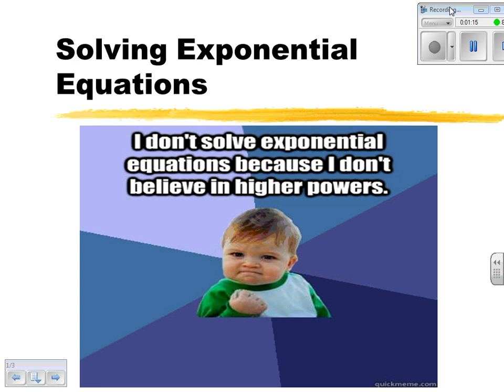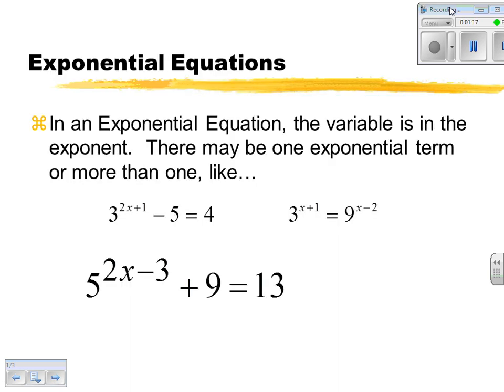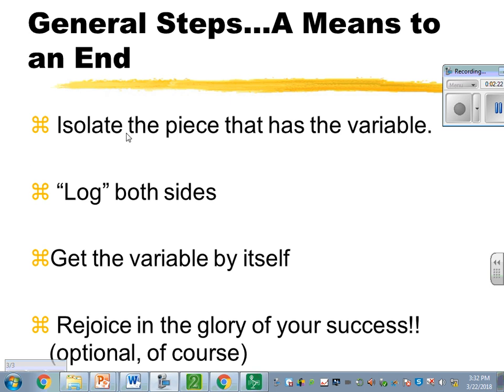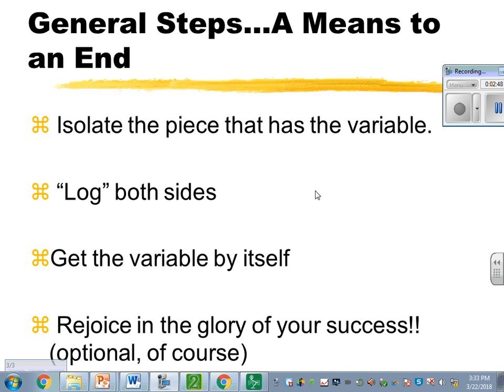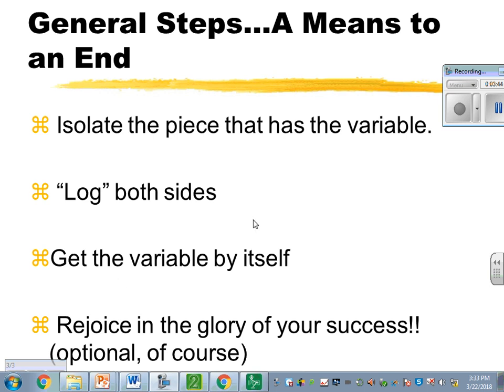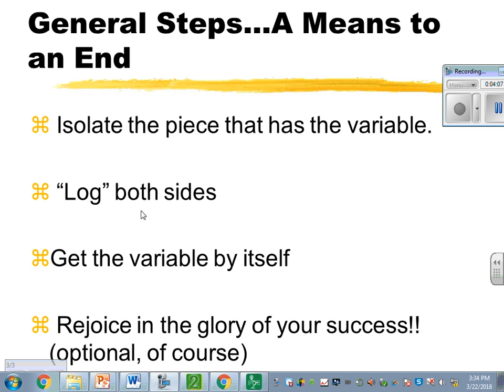Solving Exponential Equations Intro (1 of 3)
In this video I introduce the concept/skill of solving exponential equations.